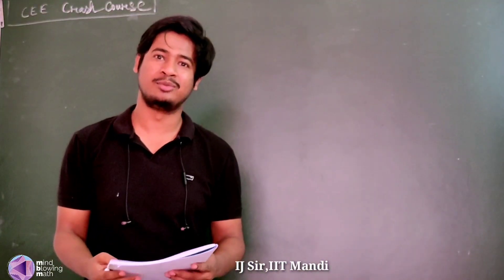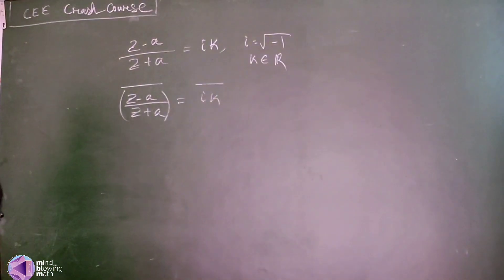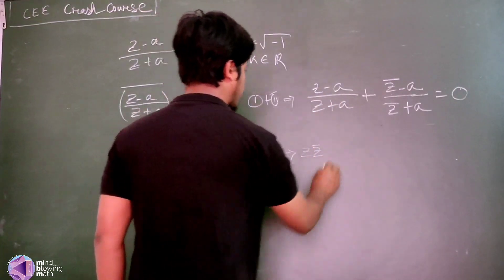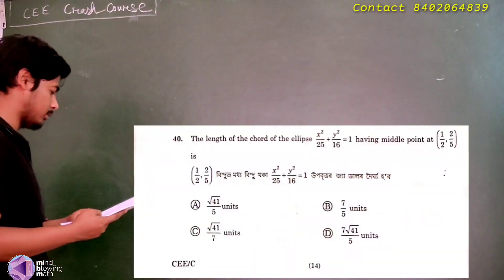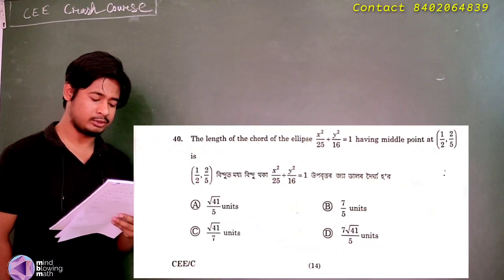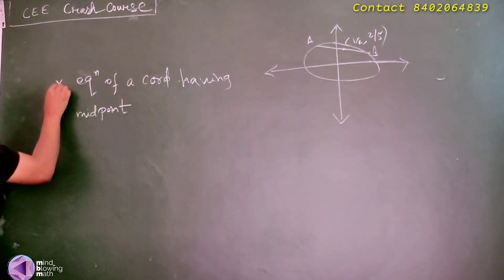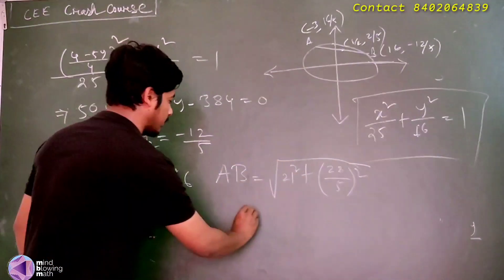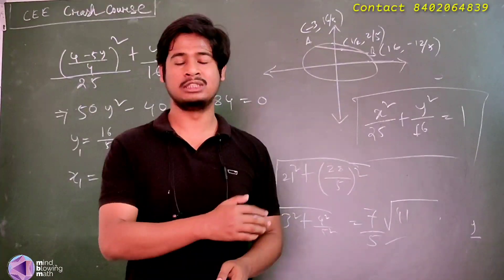Assam CEE crash course 2021|Previous year solution 2020|Mathematics|Lecture 6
Regular Classes (Online ) for Assam CEE 2021
*KEY POINTS*
👉 Two Way LIVE CLASSES
👉 Weekly exam and assignment
👉 Separate Doubt Classes & Assignment Discussion
👉 Chat Support with Faculty Members

Dear CEE Aspirant,
Here we are announcing Regular online Classroom program especially for those who are preparing for Assam CEE 2021 to strengthen your preparations.